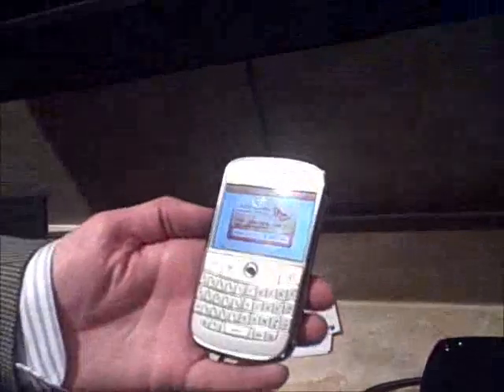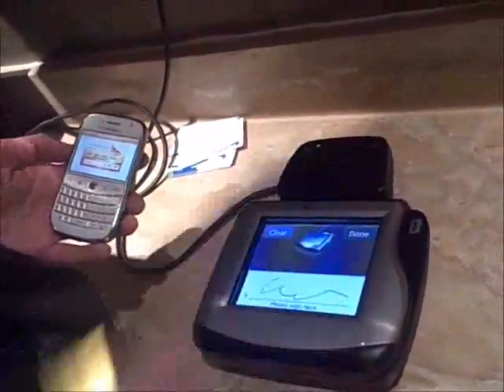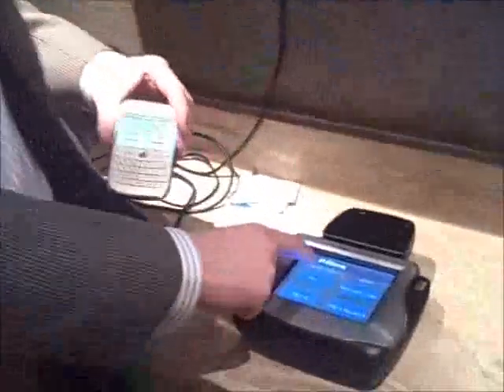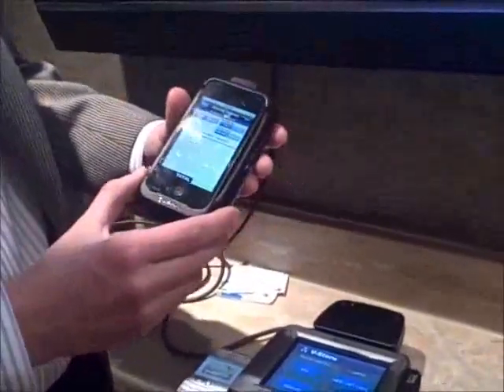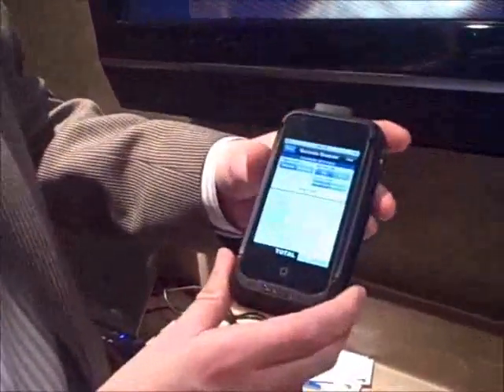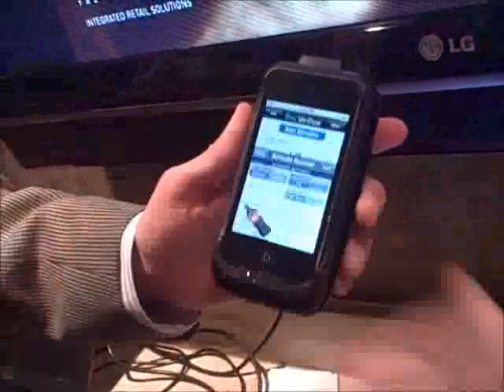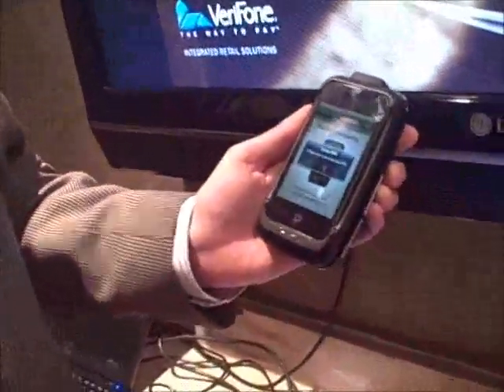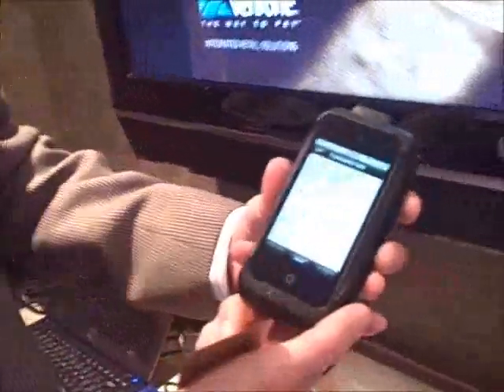NRF: VeriFone debuts mobile payment solutions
On the opening day of the 100th annual NRF Convention and Expo, payments pioneer VeriFone quietly unveiled a pair of technologies that it will market to retailers in the coming months, technologies that will help those retailers use mobile payments to reshape the customer experience.

In a private demonstration given on Sunday evening, the company unveiled two solutions, an NFC-based tap-and-pay solution that lets shoppers pay for goods with their cell phones, and PAYware, which turns an ordinary iPod Touch into a secure, mobile POS terminal.